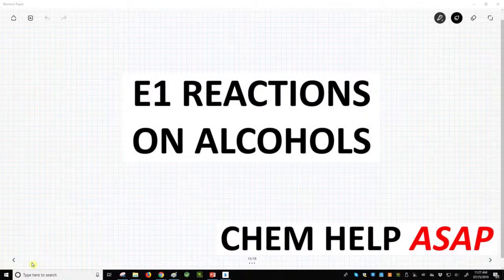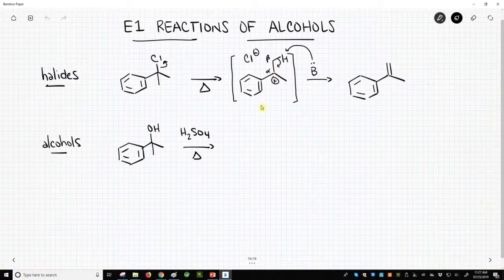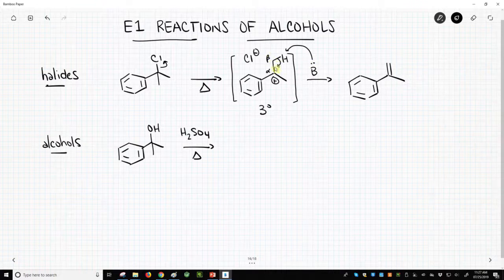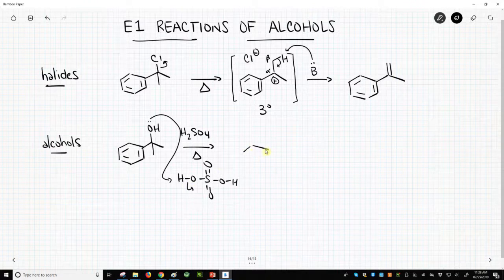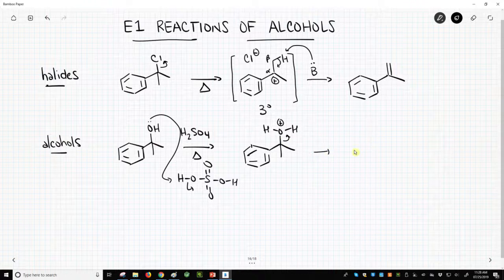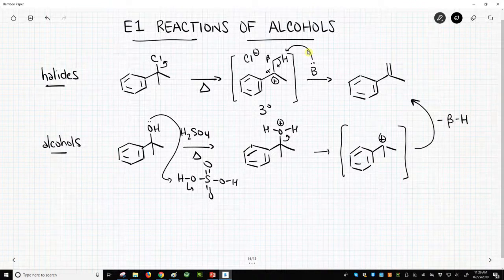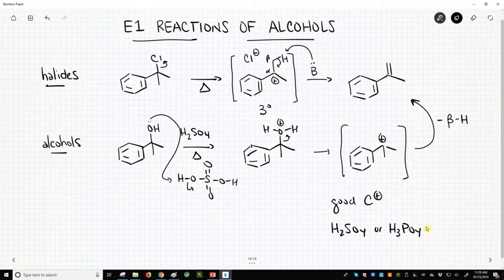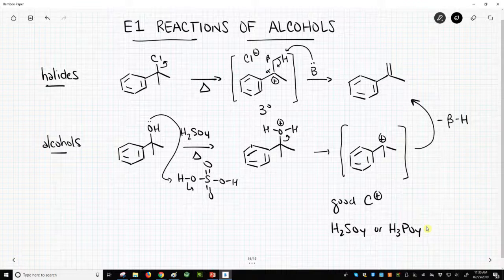E1 reactions on alcohols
Alcohols readily undergo E1 reactions.  The reaction starts with protonation of the alcohol with a strong acid, ideally H2SO4 or H3PO4.  Once the OH group has been protonated, water can leave as a leaving group if the resulting carbocation is sufficiently stable.  Loss of a beta-hydrogen from the carbocation gives the E1 alkene product.